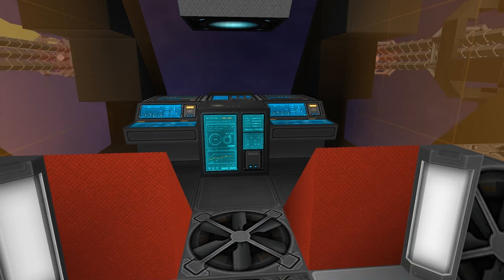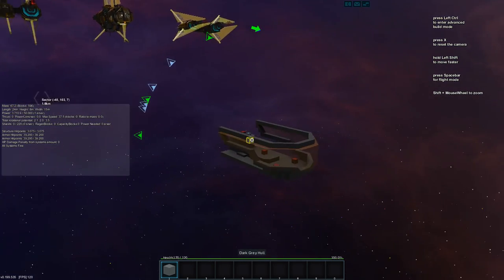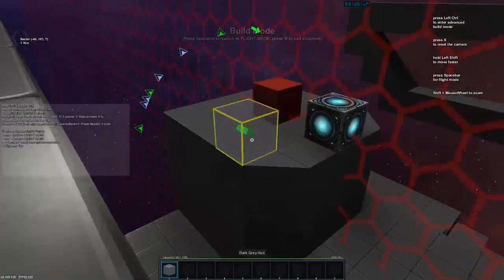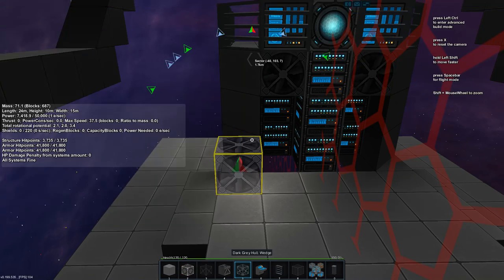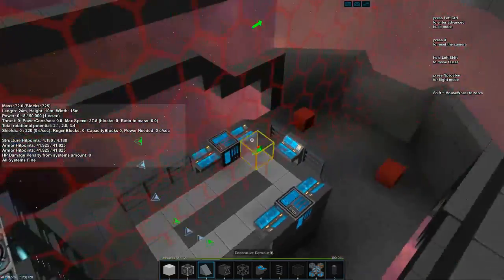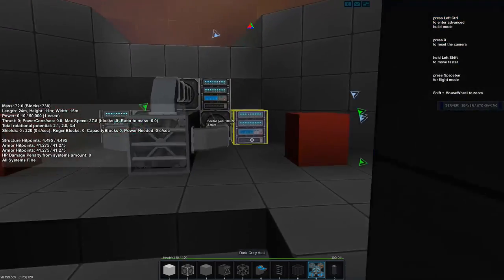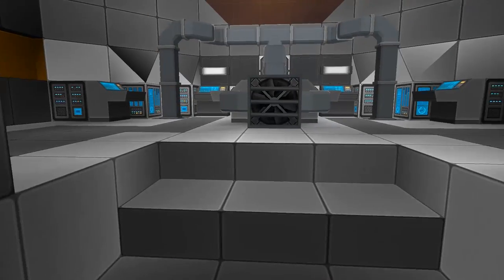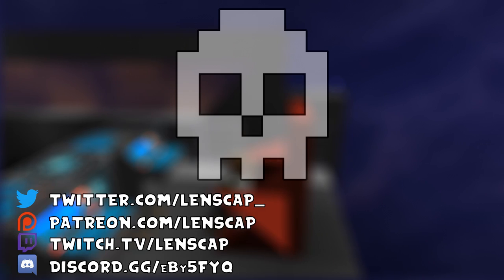Project Titan - 2 - Burning Bridges (StarMade Let's Play)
Welcome to Project Titan! Rome wasn't built in a day and neither will be our titan. This series is dedicated to building ships in preparation for the forthcoming power update. By the end of the series, should it ever come to an end, we'll have a formidable fleet for sure!

In this episode we start by recapping the weekly twitch stream. We then begin construction on our next ship, the biggest in our fleet so far. Today we focus on the bridge of the ship. We lay down a foundation and I keep the camera rolling as we get the details down. I thought this would be a good episode to show off my workflow and provide some tips and pointers about how I go about decorating things.

My Info!